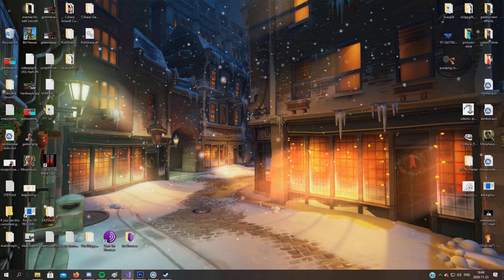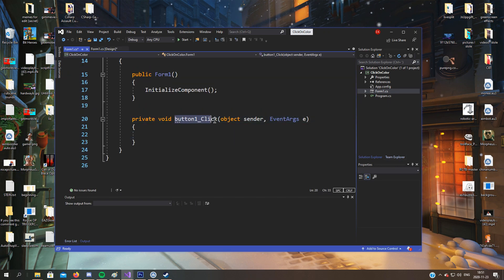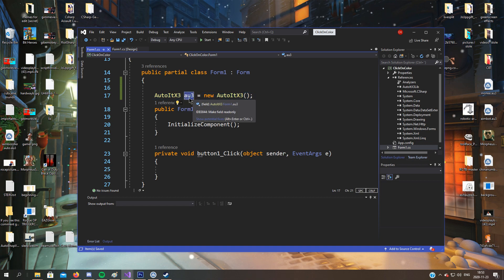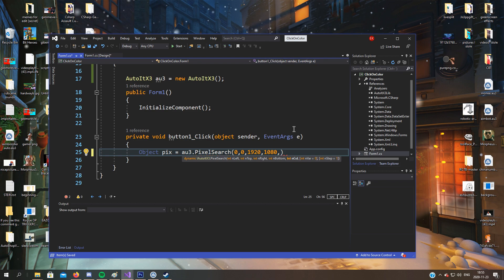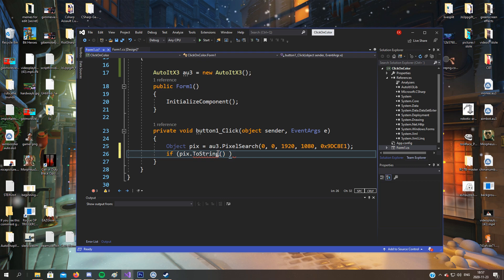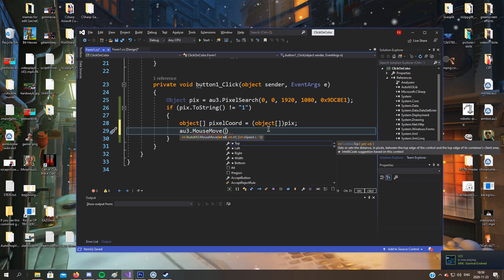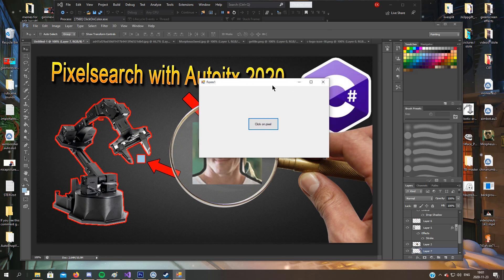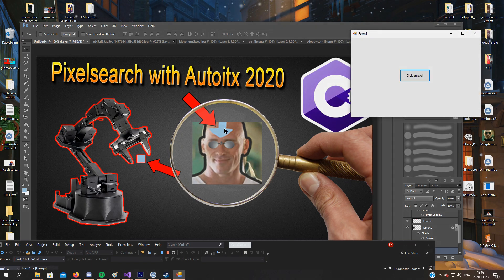PixelSearch With AutoitX 2020!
This video contains how we can use the autoitx wrapper to search for a specific pixel by color.
With this information we can get x and y position of the color stored in an object array that we can do further stuff with, one example is to move the mouse to that location.

Second song :
 ► Music Credit

Fourth song :

Track Name: "oceanic space [short edit]"